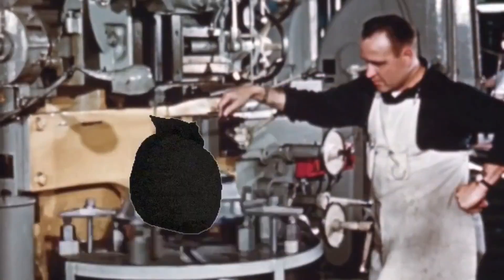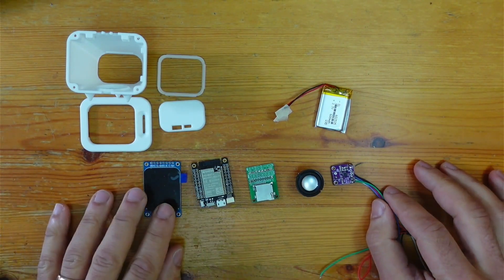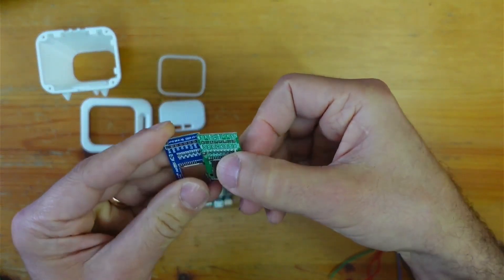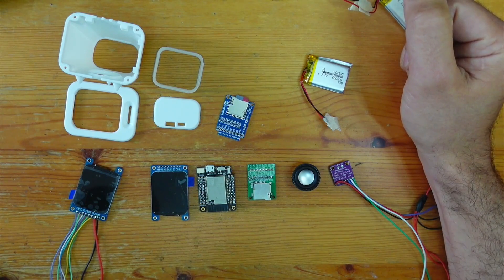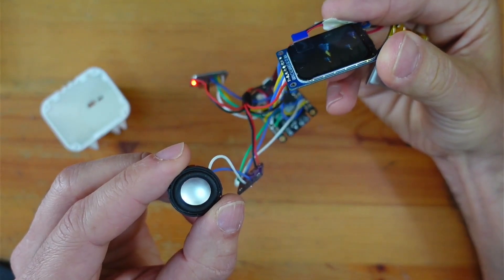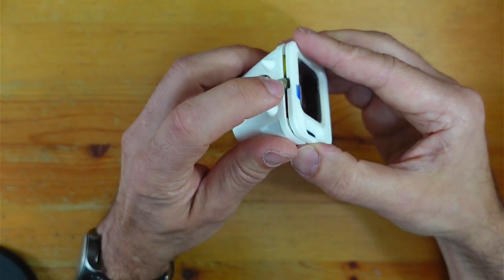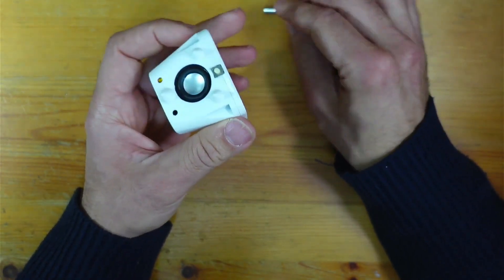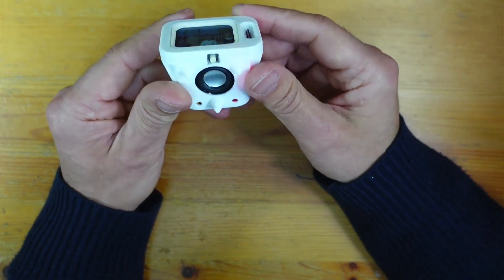ESP32 TV - DIY Mini Retro TV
Today I'm building the ESP32 powered Mini Retro TV Instructable By Chen Liang (moononournation)

This version has some code and STL changes by Lee. He has added a single button which give the user the ability to move forwards and backwards between clips (among other things).

UPDATE : In further testing, I've found the SCL (CKL / Serial CLocK) line from the LCD screen to the ESP32 (GPIO pin 18)  should probably be even THICKER than 26 AWG (silicon wire). I went to 22 AWG and all my screen tearing and black screen drop-outs went away like magic. 😊

The MicroSD Card Breakout I used